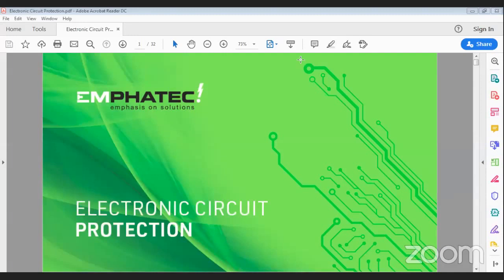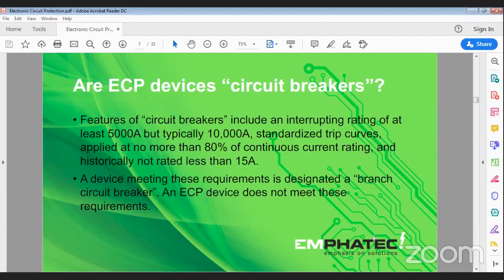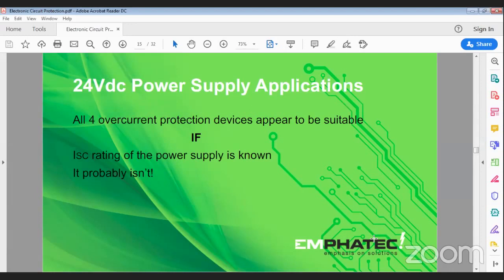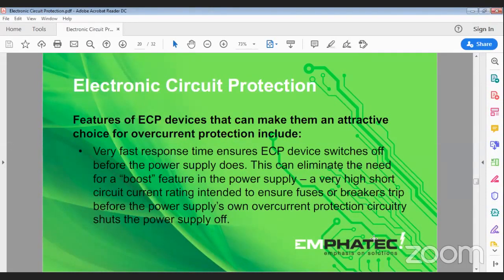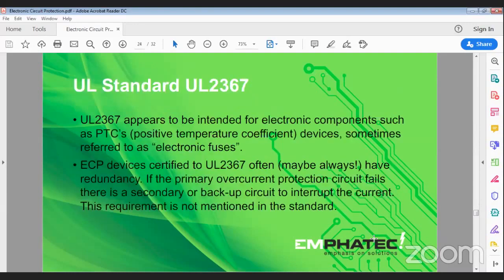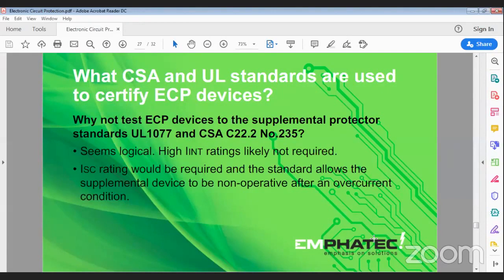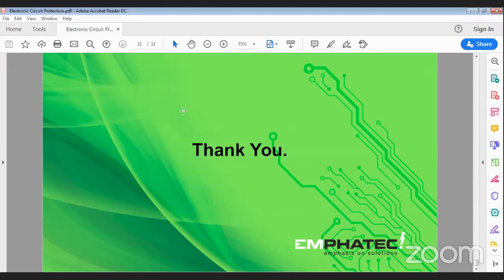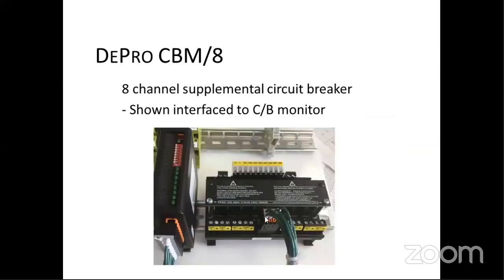Electronic Circuit Protection (ECP) – Features & Benefits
In this TRC Tech Talk, Emphatec presents the features and benefits of using Electronic Circuit Protection, or ECP.

For more information on this topic and to see upcoming TechTalks, visit our